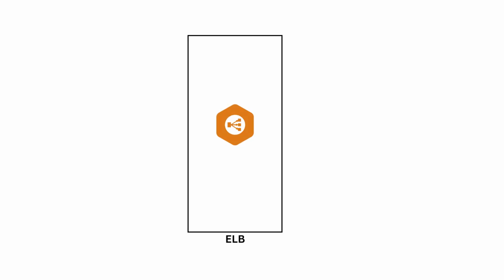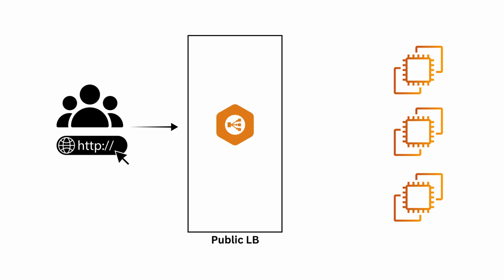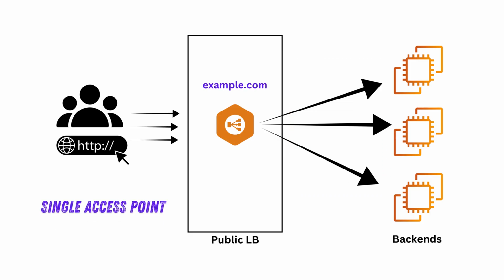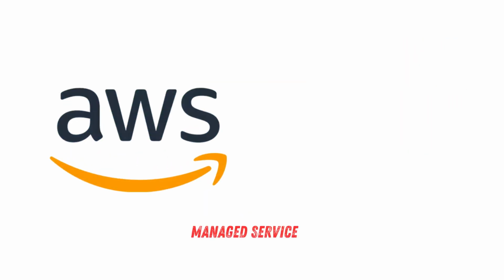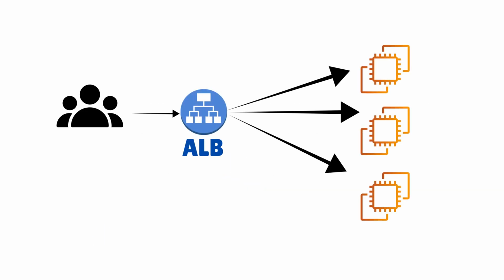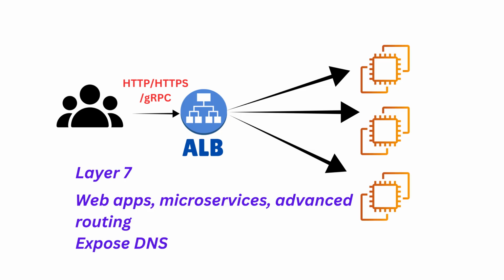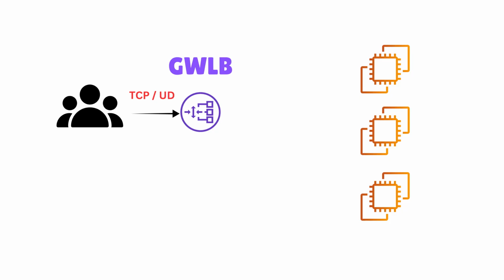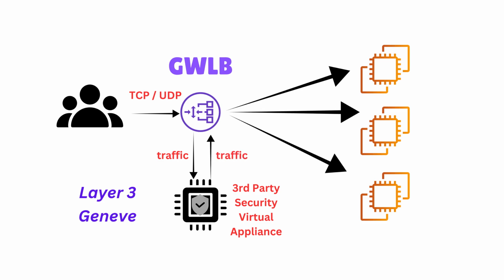AWS Load Balancer Explained | Types of Load Balancers in AWS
Learn what is an AWS Load Balancer and how it works in distributing traffic across EC2 instances. In this video, we explain the Elastic Load Balancer (ELB), its benefits, and the different types of load balancers in AWS:

Gateway Load Balancer (GWLB)
Classic Load Balancer (CLB) (legacy)

We also cover key features like traffic distribution, high availability, SSL termination, and health checks. Perfect for beginners and AWS learners preparing for DevOps interviews, cloud certifications, or real-world projects.

👉 Watch till the end to understand which Load Balancer to choose for your use case!